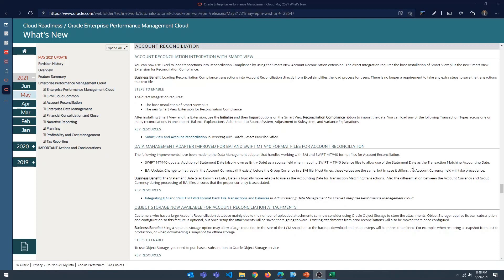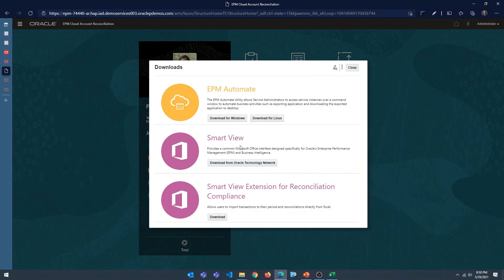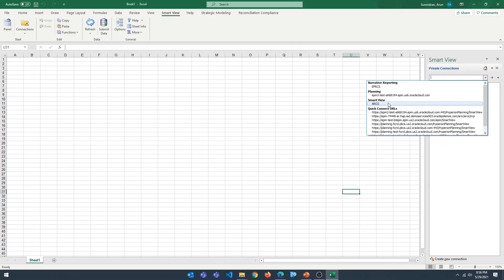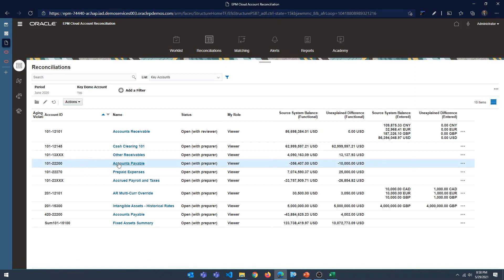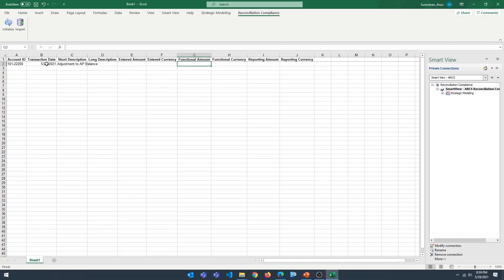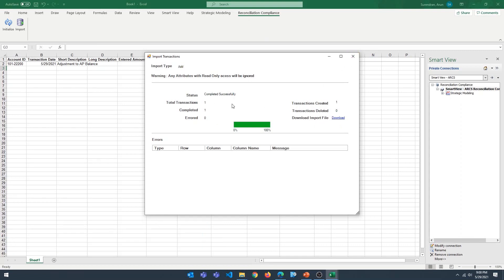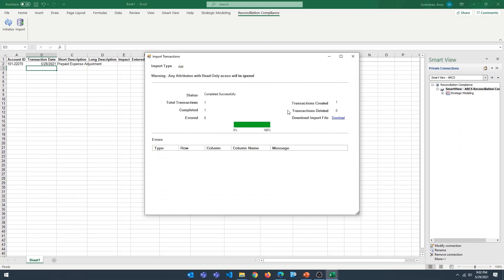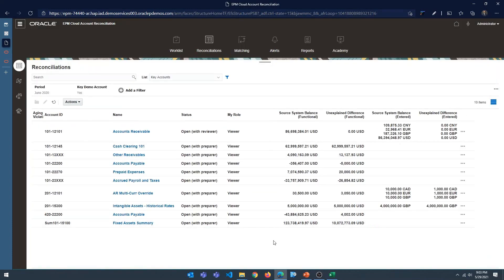New SmartView Extension for Oracle Account Reconciliation: Load Data using Excel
Learn how to load data into Reconciliation Compliance module in Oracle ARCS using the new SmartView Extension for Excel. No more creating CSV or text files.

The following transaction types are supported:
 - Balance Explanations
 - Adjustment to Source System
 - Adjustment to Sub System
 - Variance Explanations